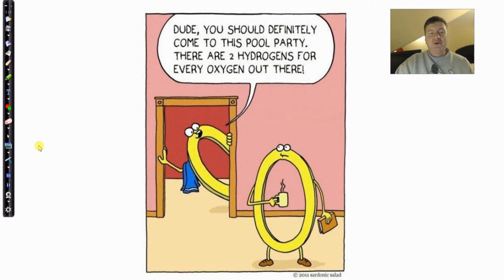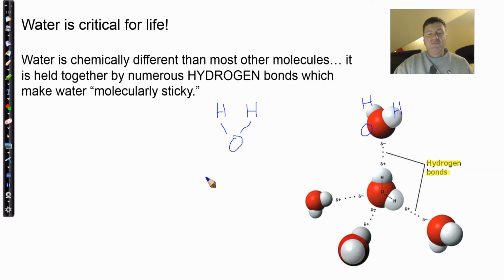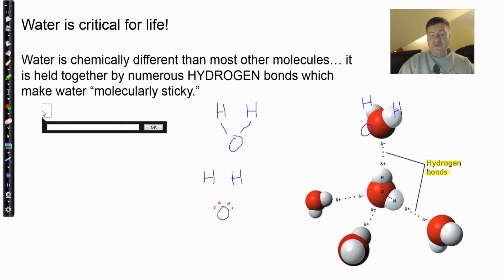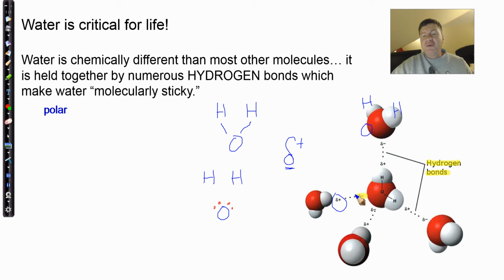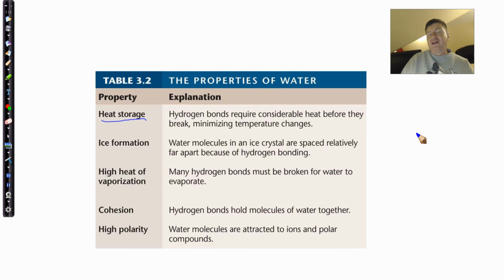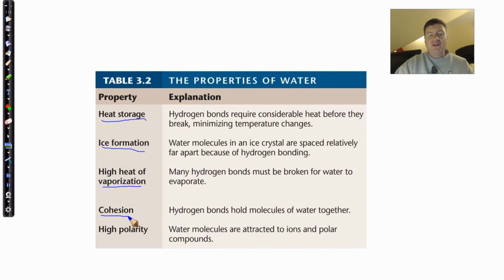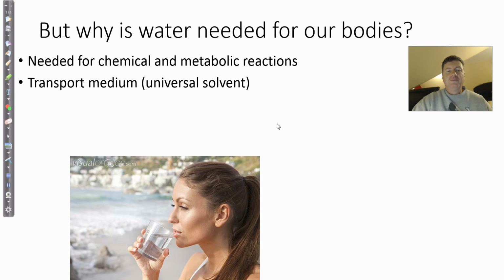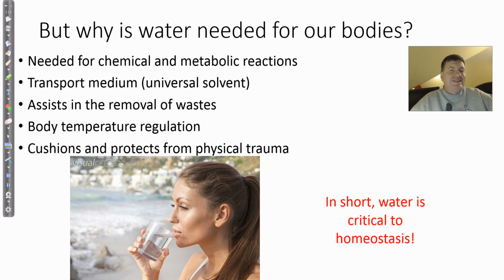V31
Water is molecularly sticky.. what does that mean?  And what properties does water have because of its stickiness?